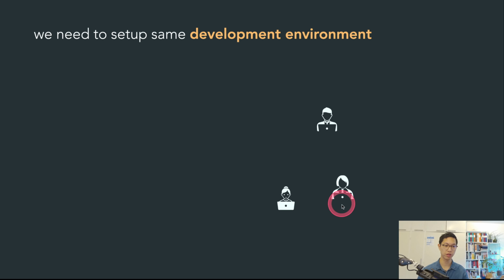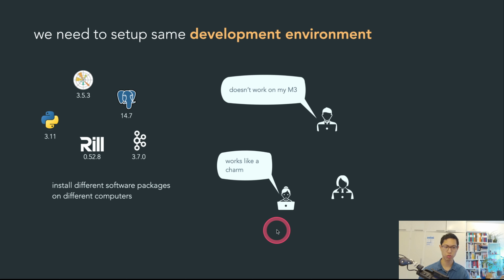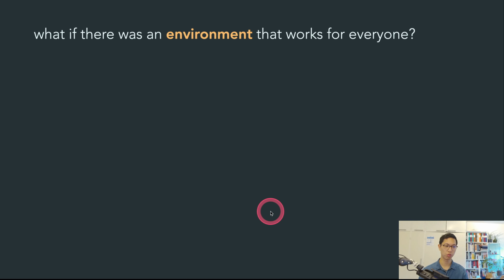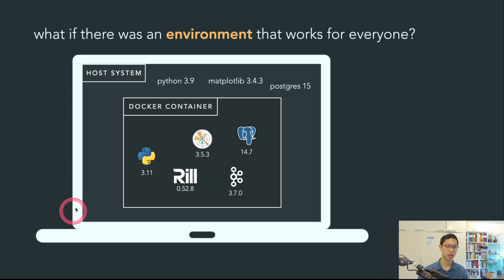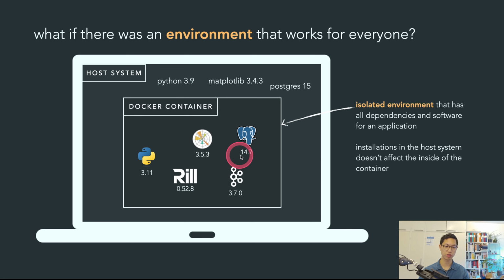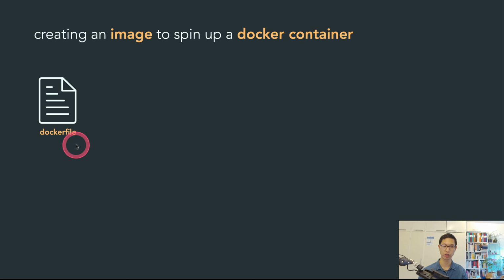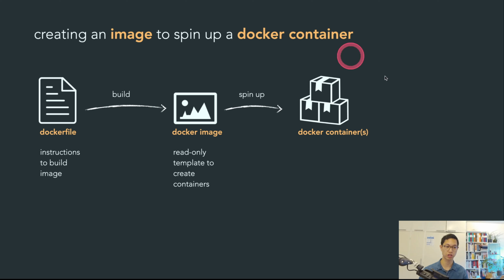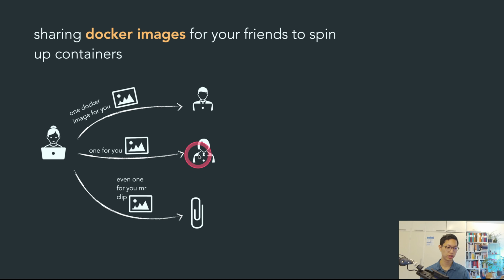docker theory intro